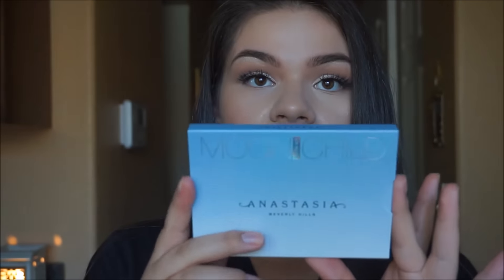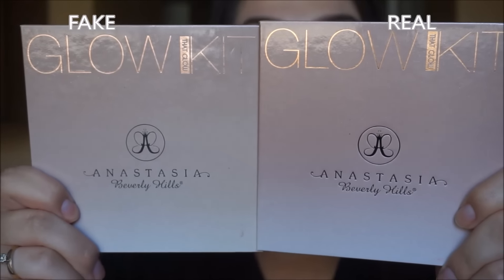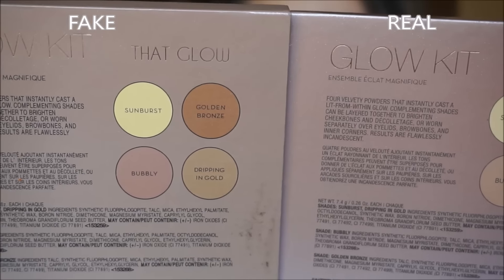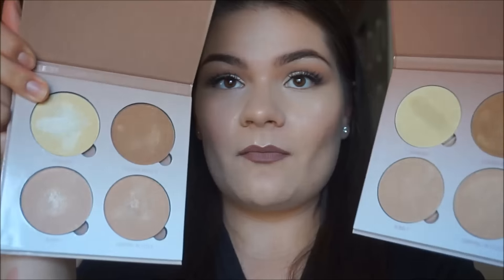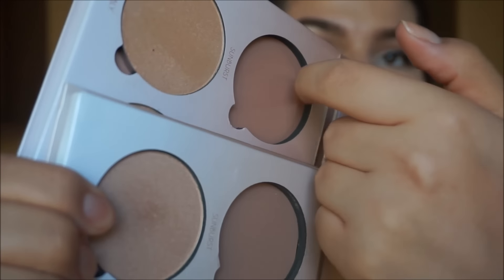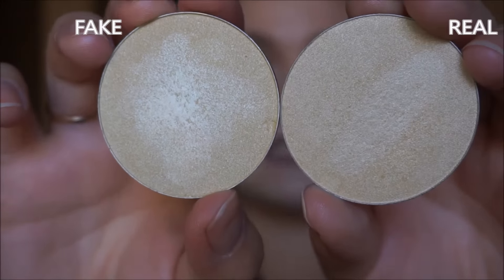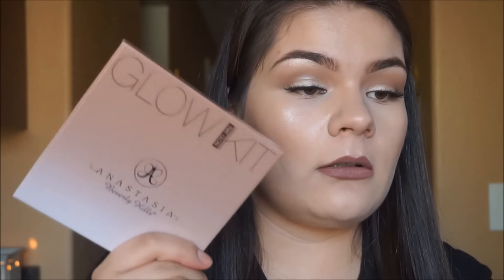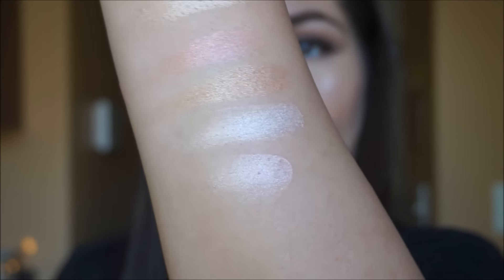REAL VS FAKE - Packaging & Swatches | Anastasia Beverly Hills Glow Kit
💖 ♡ 💖 ♡ 💖⬇LINKS, EXTRAS & DETAILS⬇💖 ♡ 💖 ♡ 💖

Make sure to watch in HD 1080p for full HD quality!

**ALL ALIEXPRESS LINKS WILL SOON BE REMOVED, PLEASE JOIN MY FACEBOOK GROUP: AliExpress & Ebay Addicts. ALL EXISTING AND FUTURE LINKS TO PRODUCTS FROM MY VIDEO'S WILL SOLELY BE PROVIDED THROUGH THE FACEBOOK GROUP**

Macy's Anastasia Beverly Hills Glow Kit

Sephora ABH Glow Kit

THANK YOU for your continuing support and accepting me for me! I love beauty, art, DIY's, vlogging and more, most of which I like to share with you on my channel. If you came here for beauty don't be surprised if you see a vlog pop up here and there. I love interacting with my viewers so don't hesitate to ask any questions. The best things in life are FREE!

💋 Maricela

AliExpress & Ebay Addicts

 WANT FREE MAKEUP & BEAUTY PRODUCTS?!
Sign up with Octoly! It's the first FREE store for YouTubers! Basically, you get to choose free products you are interested in (5 at a time) and in return you provide honest video reviews. If you sign up through my link you will get 5 Octopoints (redeemable for Amazon&Sephora gift cards) and I will get 20! Once signed up share your code with your friends to get them and yourself points as well! YAY!

  •maricelahernandezYT@gmail. c o m

⚠ Please keep in mind that I am always 100% honest with my viewers and subscribers. I give constructive criticism where I believe it's due. This not only benefits my viewers but your company as well. ⚠

♥ = Links marked with a heart means I receive a small percentage of sales made though the link.